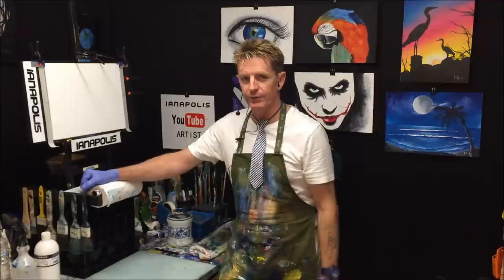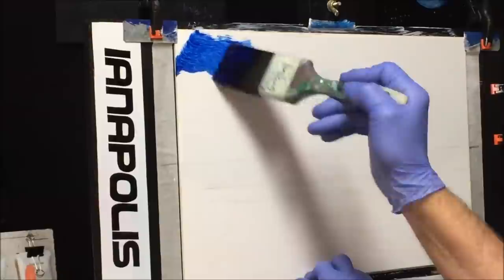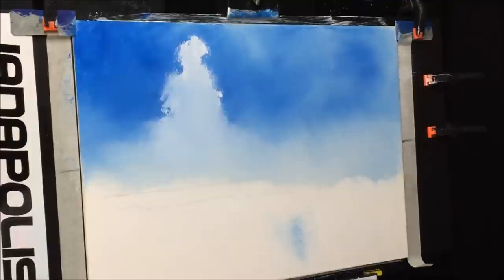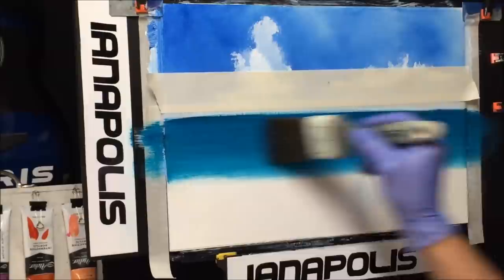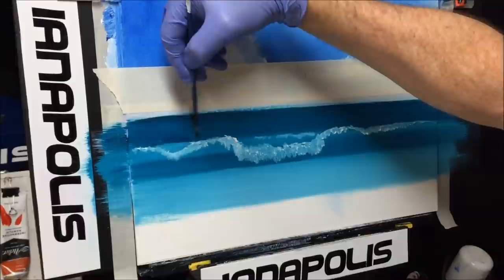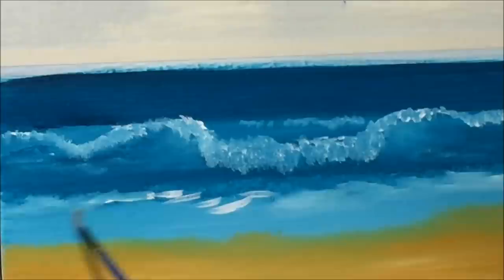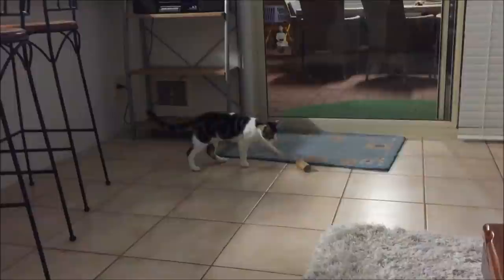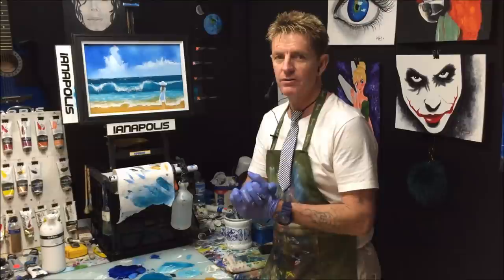#99. Girl on the beach "Acrylic"